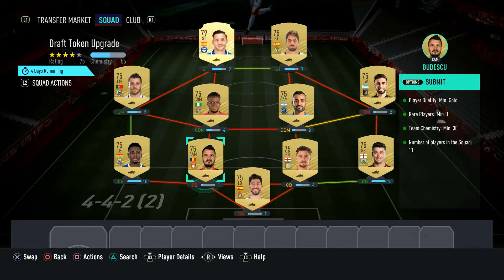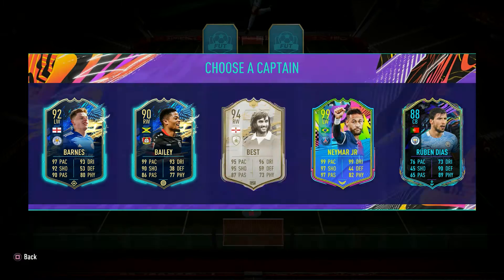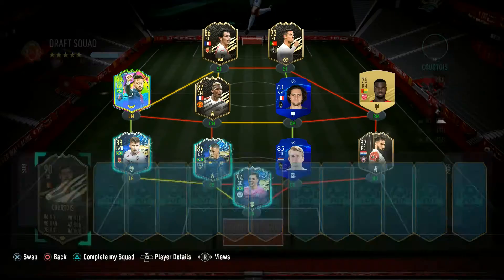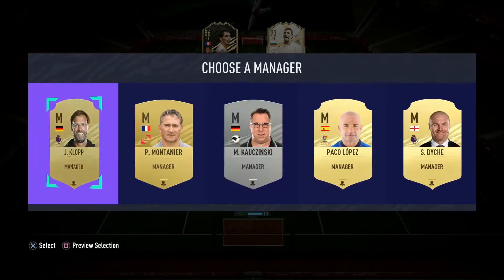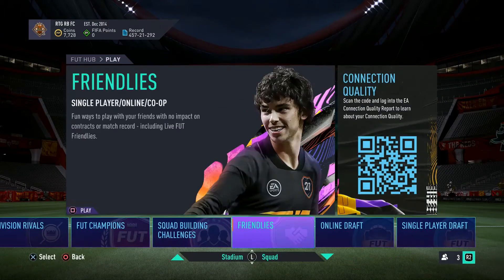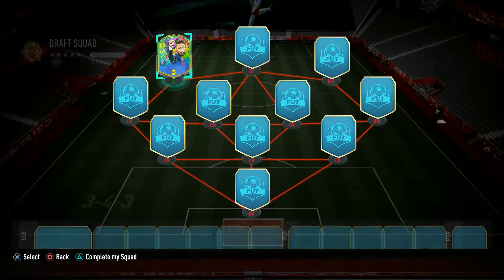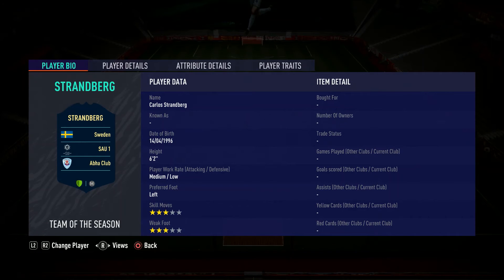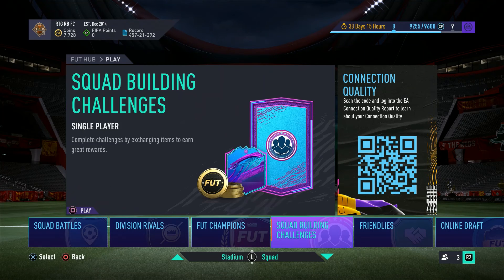FREE FUT DRAFT! FUT DRAFT SBC! FIFA 21 ULTIMATE TEAM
newish sbc for practically free fut drafts.